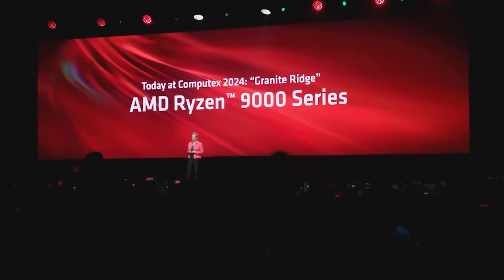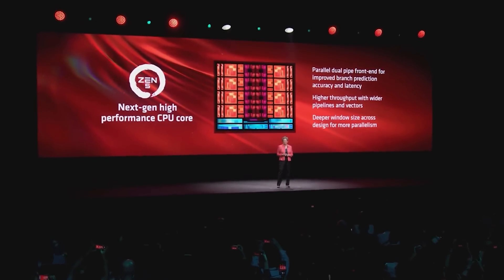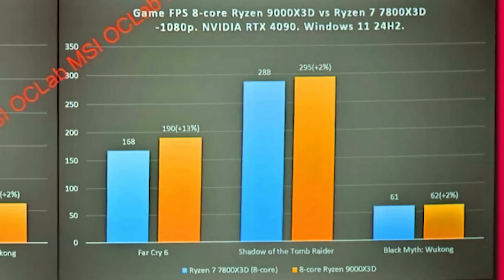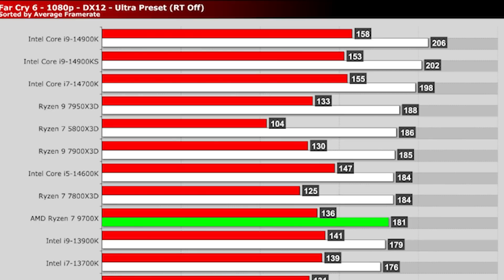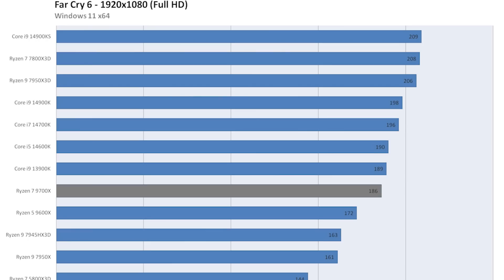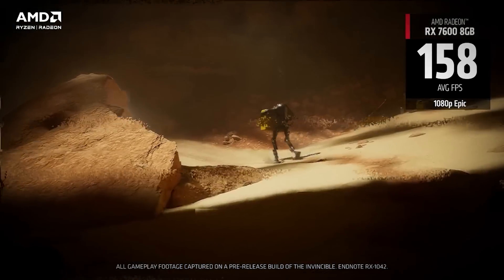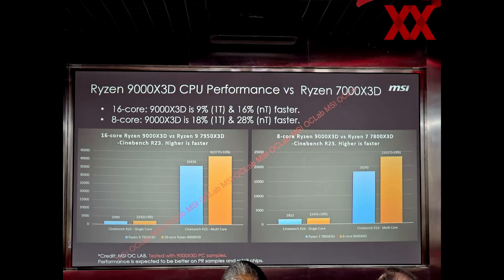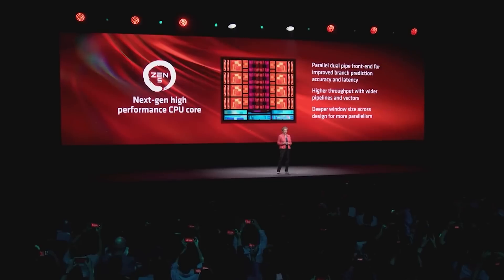Ryzen 9000 X3D GAMING Benchmarks Leak! Was It Worth The Wait?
After a slightly disappointing Zen 5 vanilla release, many PC gamers were hoping for a strong Ryzen 9000X3D / V Cache release with more impressive specs, gaming and workload performance. Today, there has been a TON of leaks for the gaming performance of Zen 5 X3D, giving us a good early look at the expected performance increases versus not only vanilla Ryzen 9000, but the previous gen's V Cache processors. But the real question is - was it worth the wait? Of course, we should always remember that early benchmarks don't include things like final optimisations and of course - the drivers.

And of course, we also need to examine how it performs against Intel Arrow Lake and beyond, and the all important question of MSRP pricing across the SKUs. The value for money / performance per dollar is also crucial.

0:00 Start
0:02 Today's topic
0:40 Zen 5 3D GAMING benchmarks
4:26 Zen 5 3D SYNTHETIC benchmarks